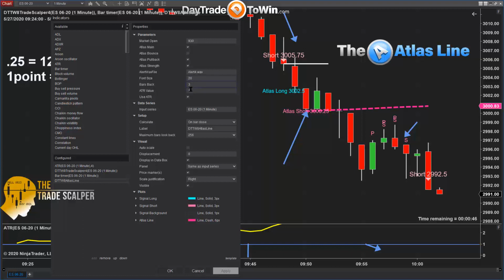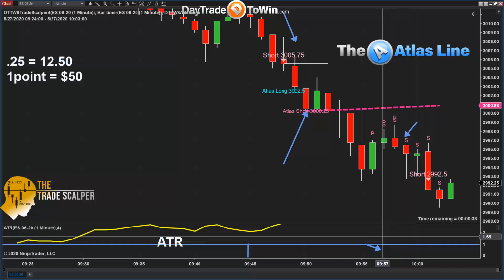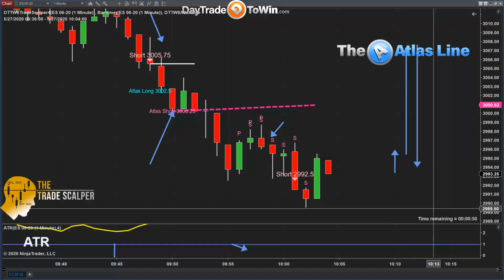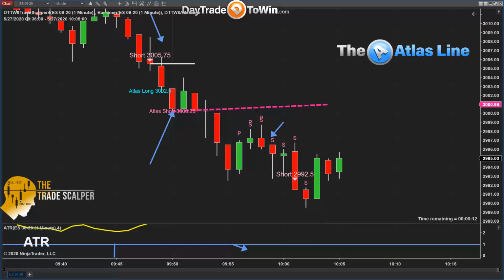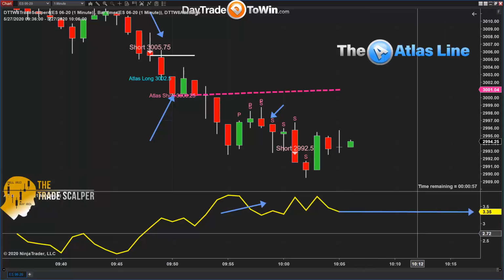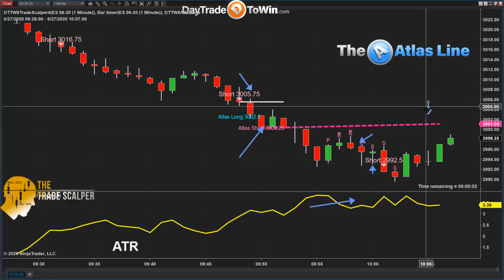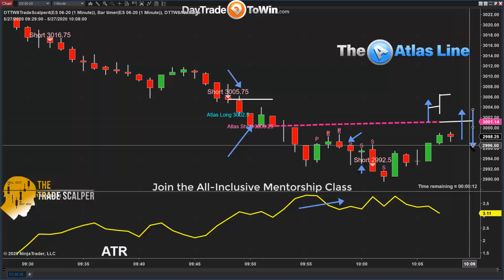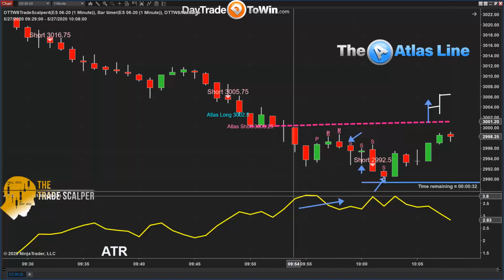Decoding the market with Price Action Trading Tools